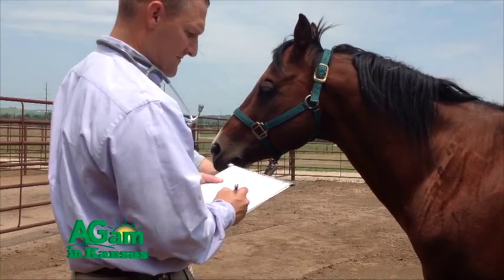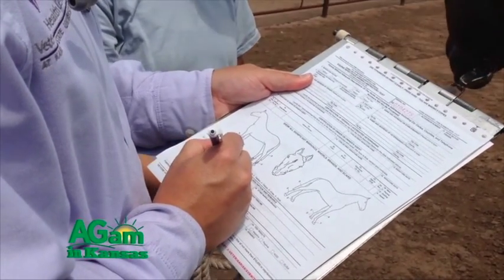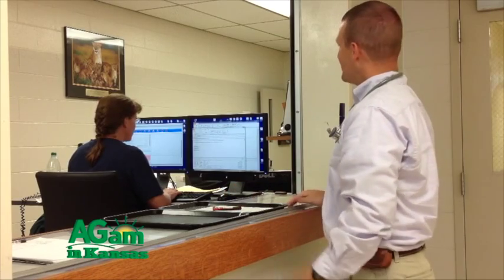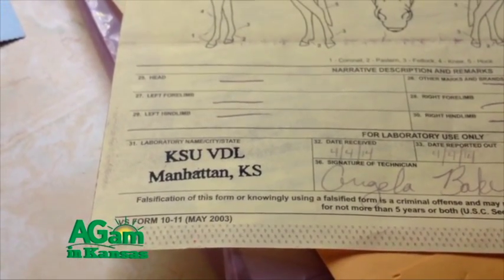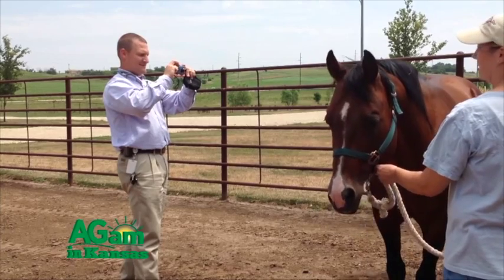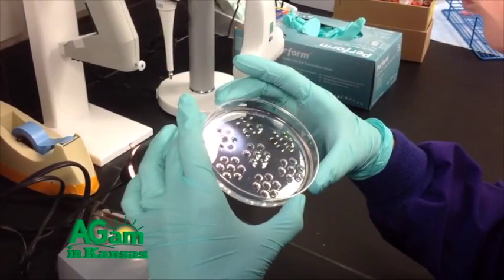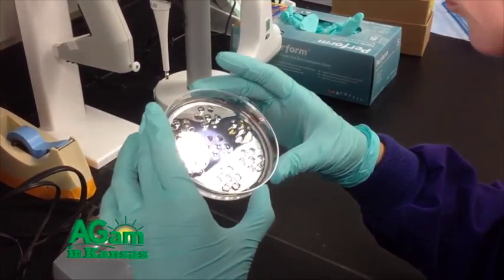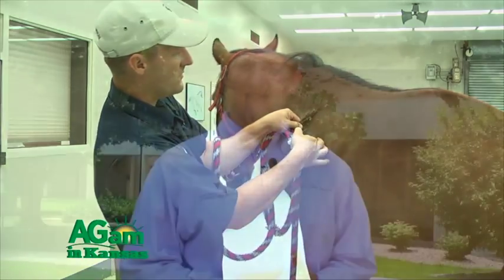Horsing Around - Coggins Test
On Horsing Around, Dr. Chris Blevins explains the Coggins Test; what it tests for and why it is required.